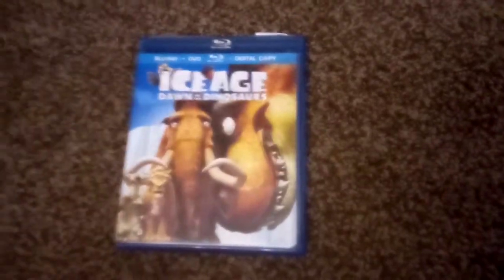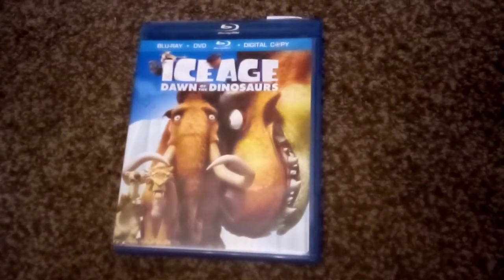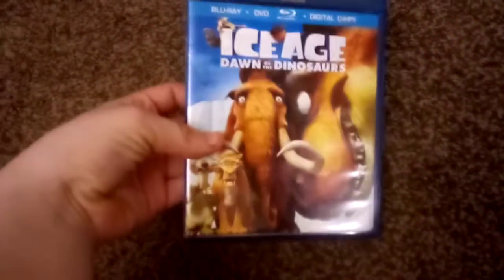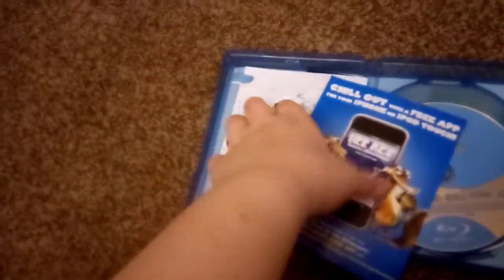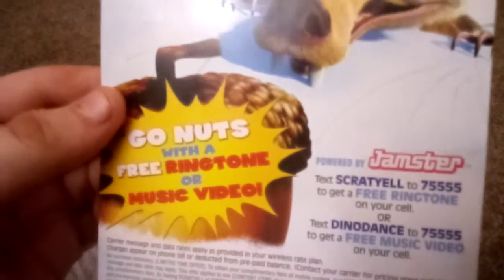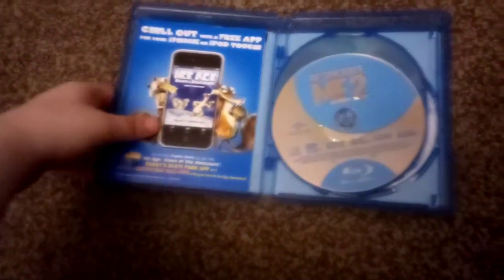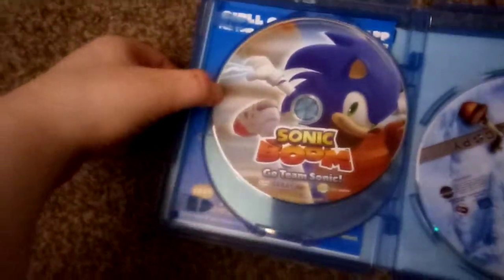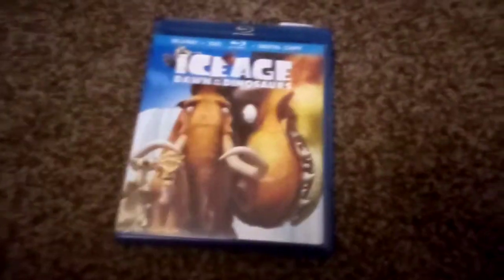Ice Age: Dawn of the Dinosaurs Blu-ray Review